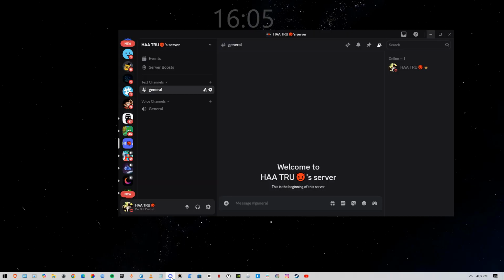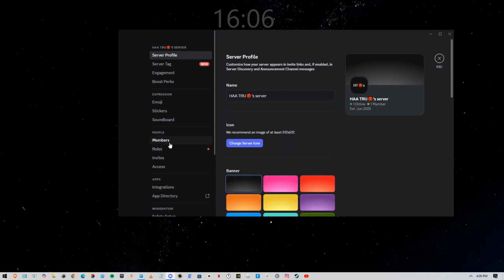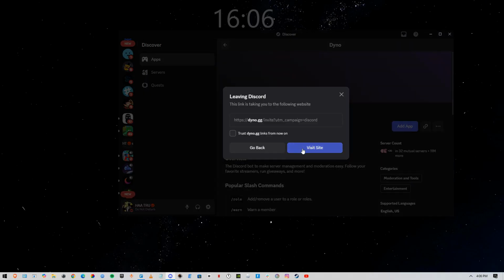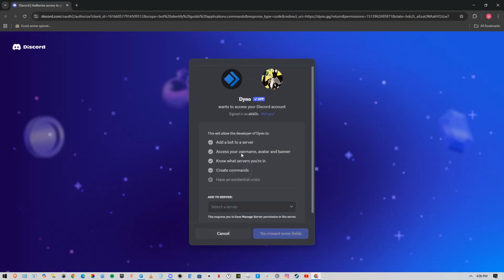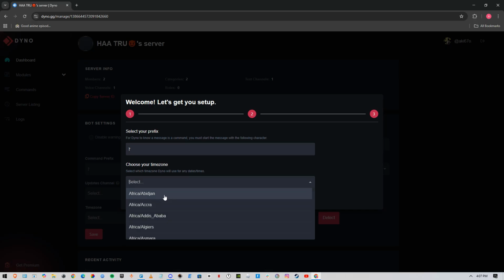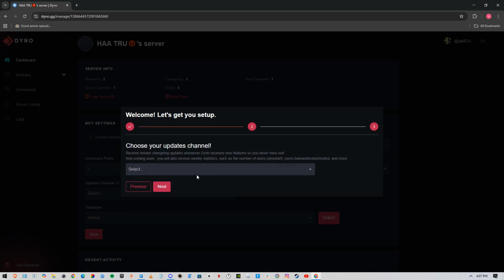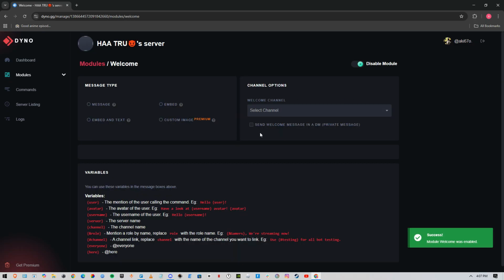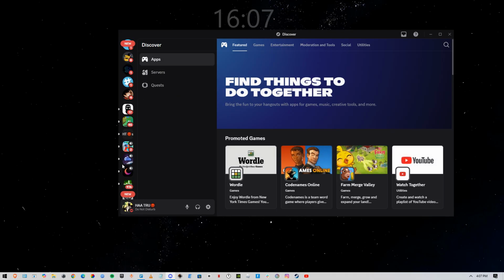How To Add Welcome Bot To Discord Server 2025 (FULL GUIDE)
Want to add a welcome bot to your Discord server in 2025? 🤖💬 This full step-by-step guide shows you how to set up and customize a Discord welcome bot to greet new members, keep your server organized, and make your community more engaging.

✅ What you’ll learn in this video:

How to add a welcome bot to Discord (2025 method)

Step-by-step setup & customization guide

Tips for managing your Discord server with bots

🔗 Follow this guide and add a welcome bot to your Discord server today!